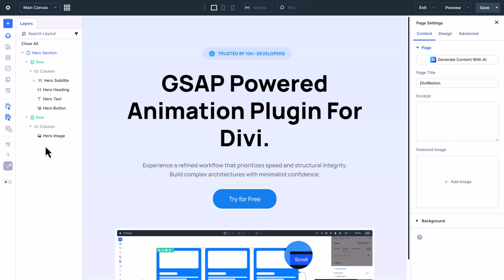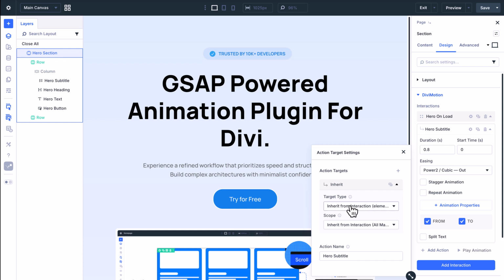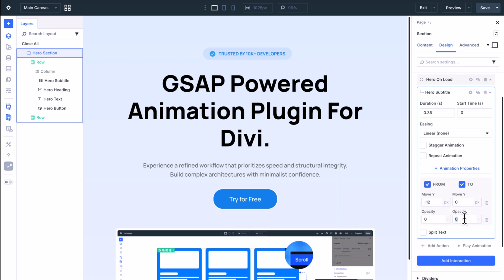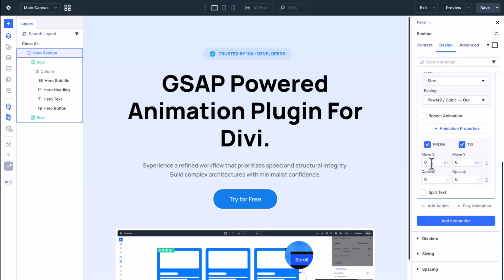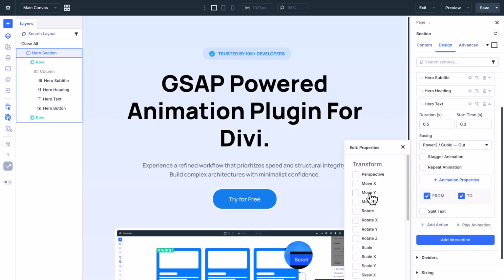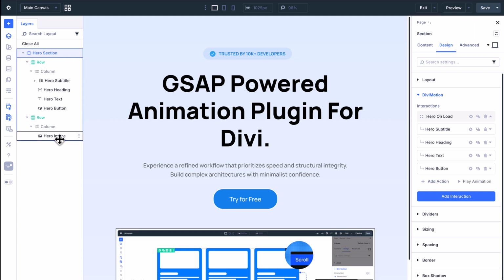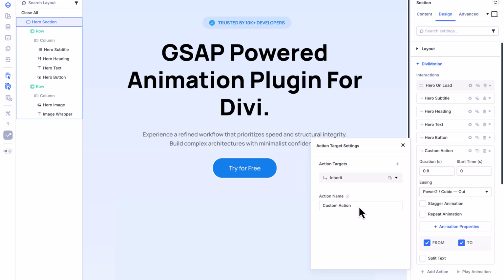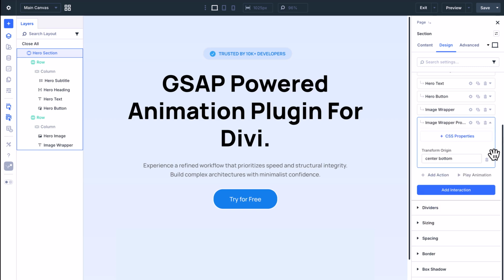How to Create On Page Load Animation in Divi 5 Using DiviMotion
Learn how to create professional on page load animations in Divi 5 using DiviMotion's page load trigger.

This tutorial shows you how to animate any element automatically when your page loads—perfect for hero sections, headings, images, and call-to-action buttons that need immediate visual impact.

About DiviMotion:
DiviMotion is a GSAP-powered animation plugin for Divi 5, bringing professional-grade motion design to the Divi builder with zero code required. Create scroll triggers, hover effects, page transitions, and stagger animations—all through an intuitive visual interface.